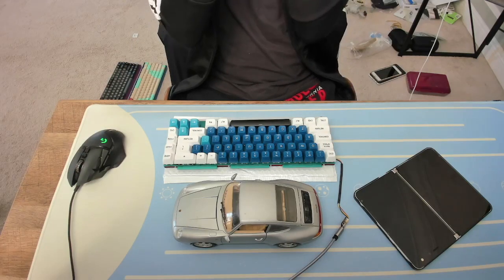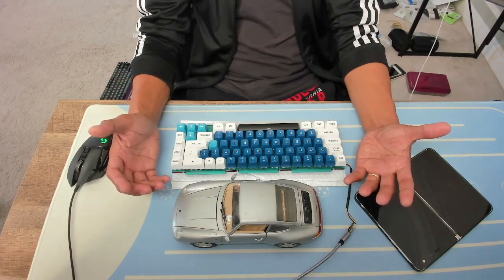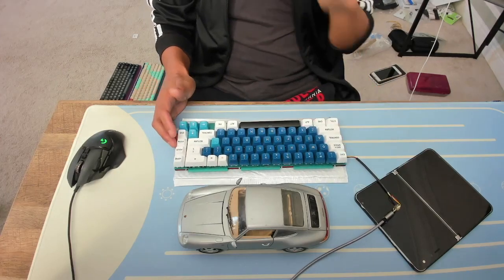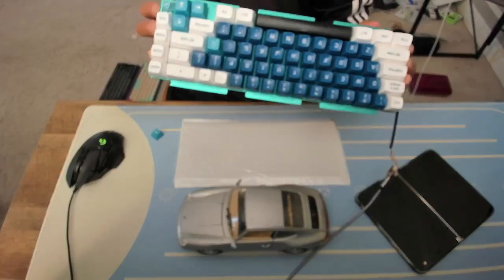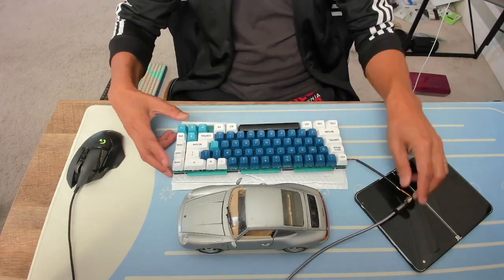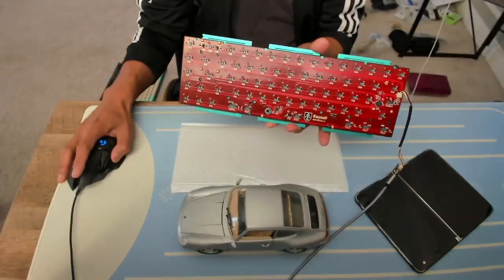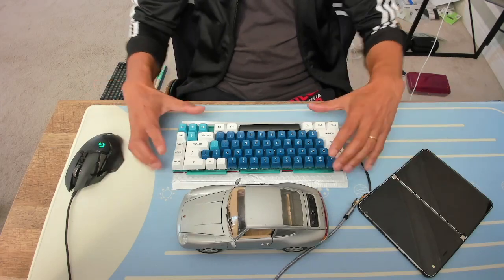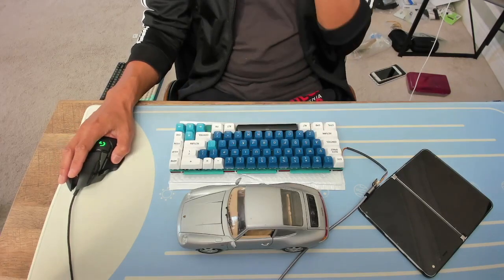keycult no2/65 unfinished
keycult no2/65 pcb and plate

durok v1 stabs

akko jelly blue switch

mix/match Drop MT3 keycaps